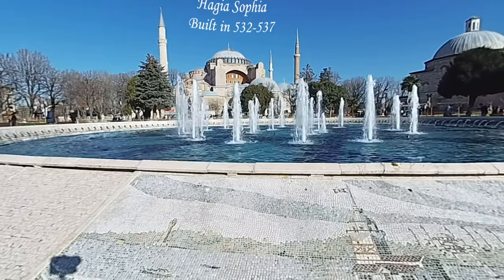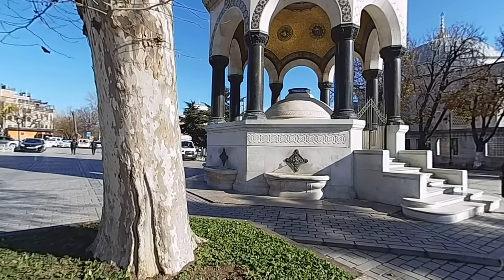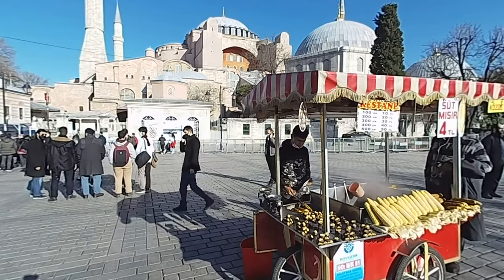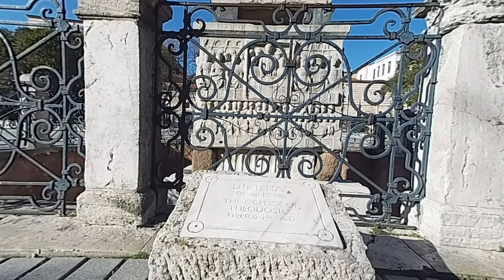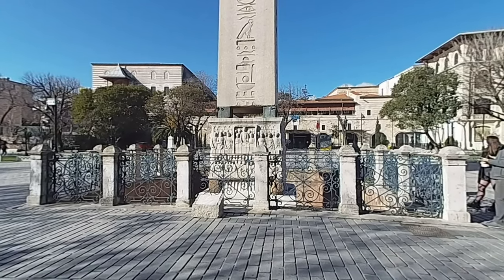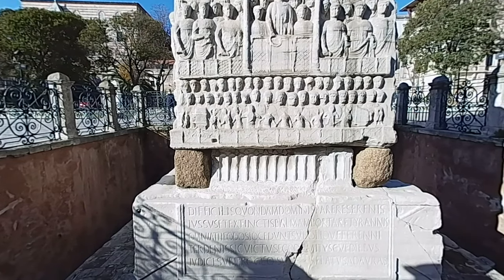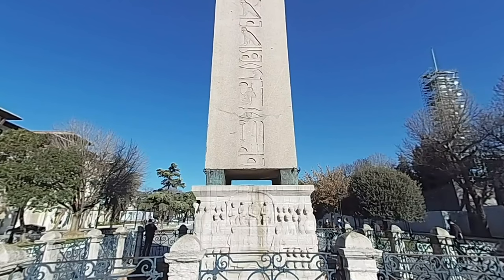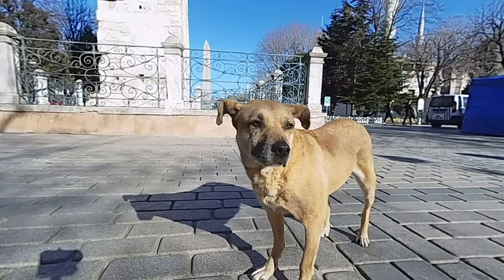VR180 - History of Obelisk in Istanbul (Dikilitaş 3D VR)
History of Theodosius Obelisk in Istanbul / Turkey

This video captured with stereo VR180 3D cameras, for the best experience use VR Headset (Oculus Quest 2 - Oculus Go - HTC Vive - HP Reverb G2 etc.)

HISTORY:
The obelisk was erected during the 18th dynasty by Pharaoh Thutmose III (1479–1425 BC) to the south of the seventh pylon of the great temple of Karnak.

The Roman emperor Constantius II (337–361 AD) had it and another obelisk transported along the river Nile to Alexandria to commemorate his ventennalia or 20 years on the throne in 357.

The other obelisk was erected on the spina of the Circus Maximus in Rome in the autumn of that year, and is now known as the Lateran Obelisk.

The obelisk that would become the obelisk of Theodosius remained in Alexandria until 390; when Theodosius I (379–395 AD) had it transported to Constantinople and put up on the spina of the Hippodrome there.

The Obelisk of Theodosius is of red granite from Aswan and was originally 30m tall, like the Lateran Obelisk. The lower part was damaged in antiquity, probably during its transport or re-erection, and so the obelisk is today only 18.54m (or 19.6m) high, or 25.6m if the base is included. Between the four corners of the obelisk and the pedestal are four bronze cubes, used in its transportation and re-erection.

Each of its four faces has a single central column of inscription, celebrating Thutmose III's victory over the Mitanni which took place on the banks of the Euphrates in about 1450 BC.